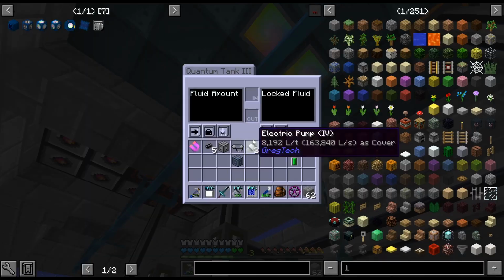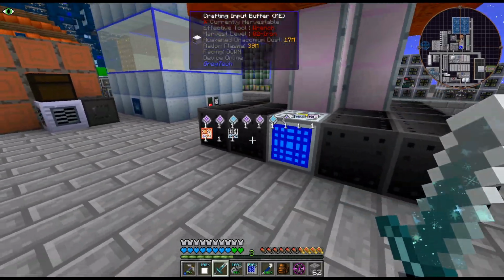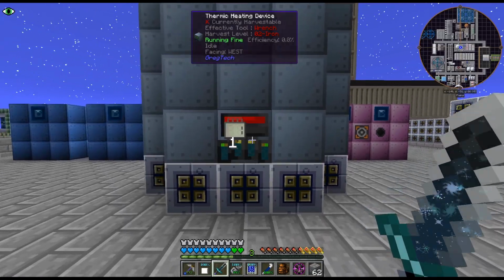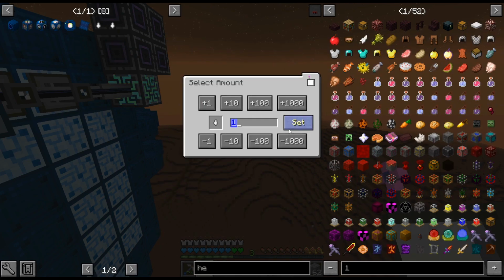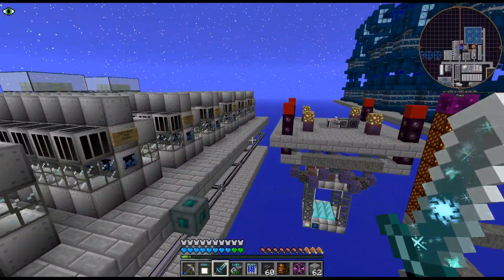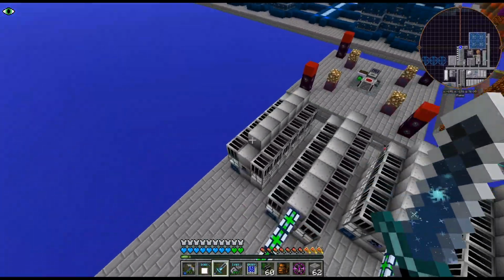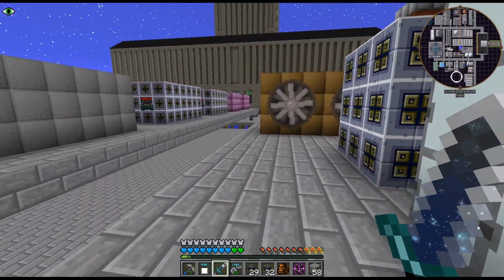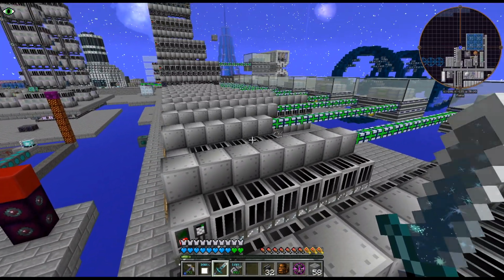GregTech New Horizons S2 - 456 - Is it Time?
Is it finally time to start crafting up Stargate parts?!